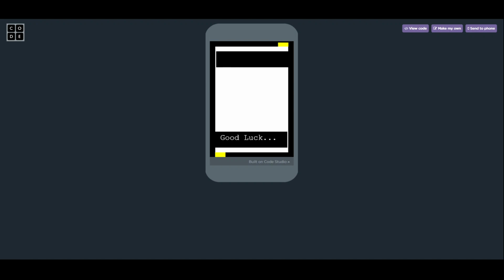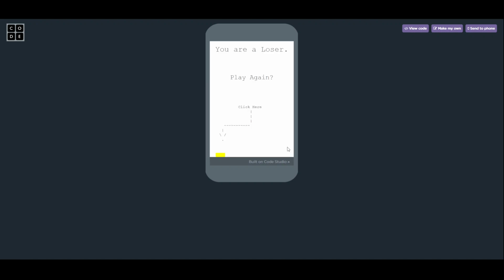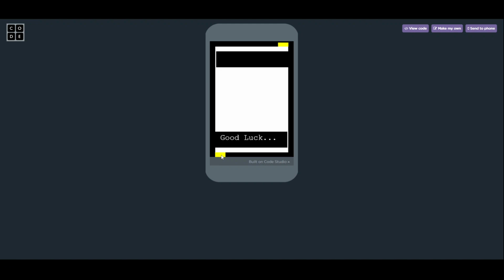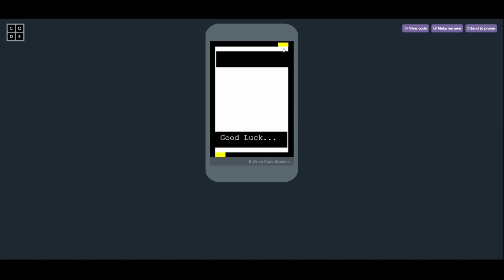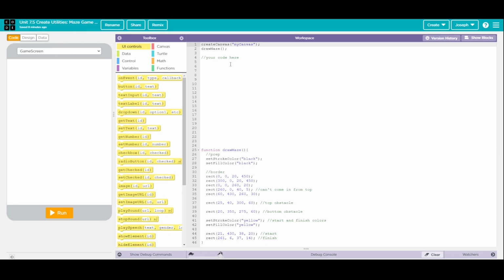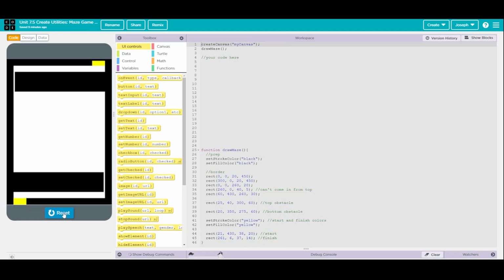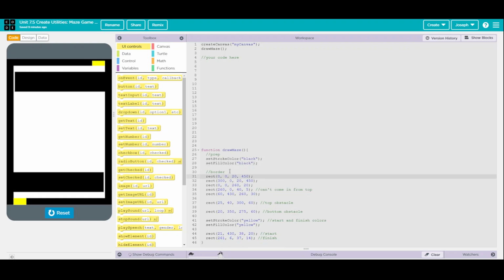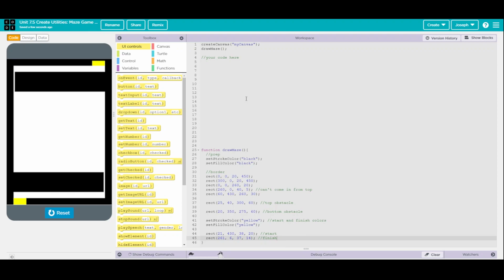Computer Science Principles: Mouse Maze Project